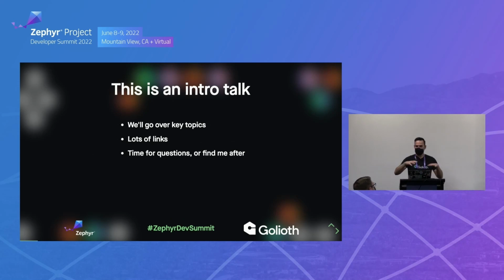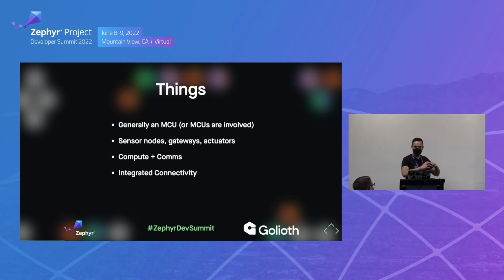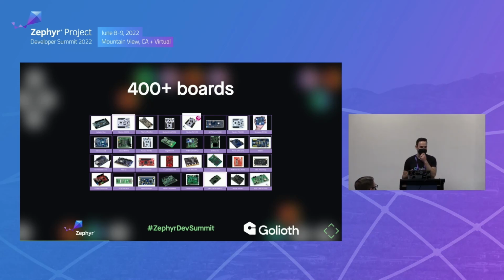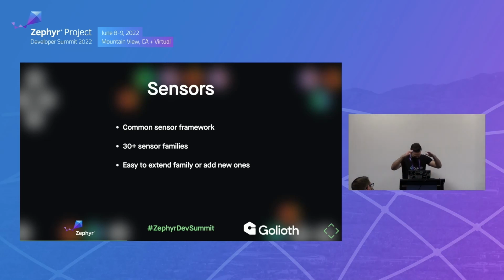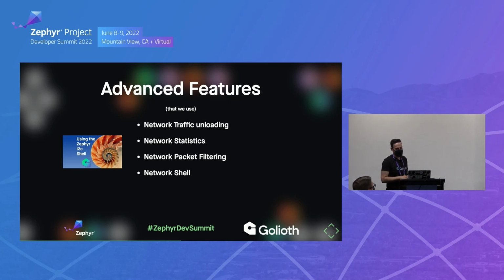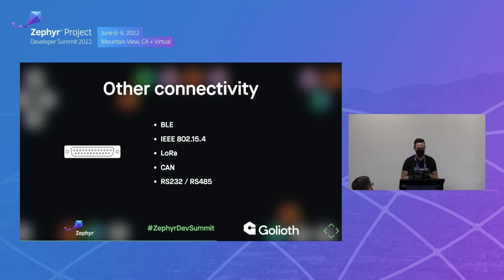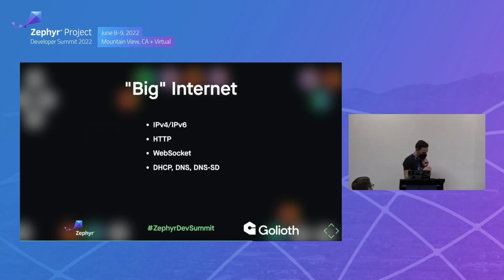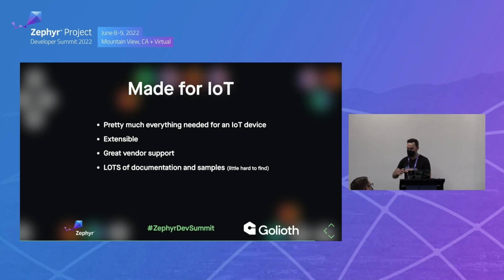Zephyr ❤️ Internet: How Zephyr Speeds Implementation for New IoT Devices - Jonathan Beri, Golioth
Speakers: Jonathan Beri
Zephyr is built for the IoT age. The hard, custom work of standing up network support on an embedded device has become a manageable problem. This talk will survey how Zephyr’s approach benefits hardware vendors, protocol designers, and application developers. I will make a case to people outside of the Zephyr ecosystem on why they should adopt the platform and contrast the difficulties to other RTOS solutions. These networking concepts are so baked-in that it fundamentally changes the cost for anyone buying into the ecosystem. From vendors adding modems to developers building apps, the underlying framework saves time and engineering complexity. The talk will include analysis of what a good C developer needs to go through to securely connect a sensor to the internet, covering IP and network management, the networking stack, the device driver model, and the drivers themselves."